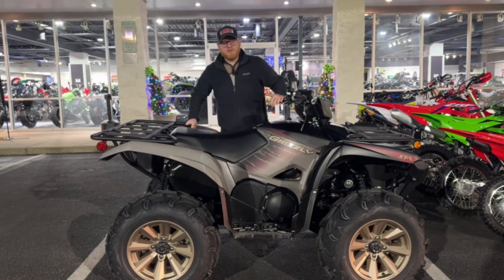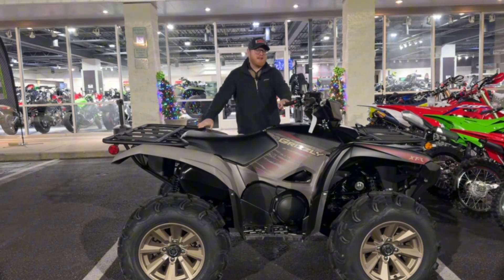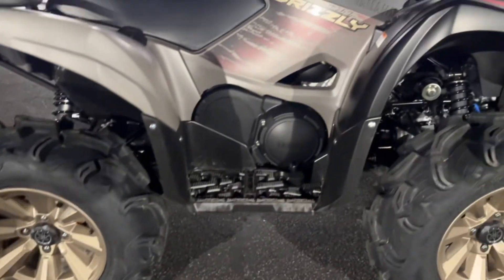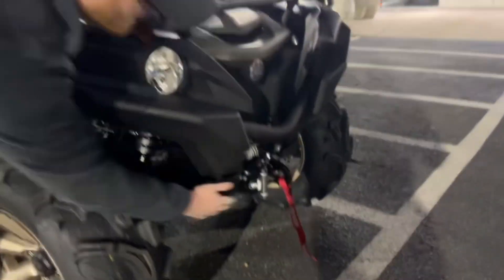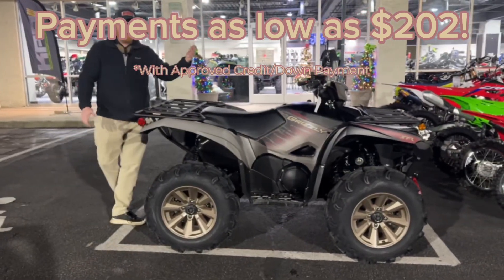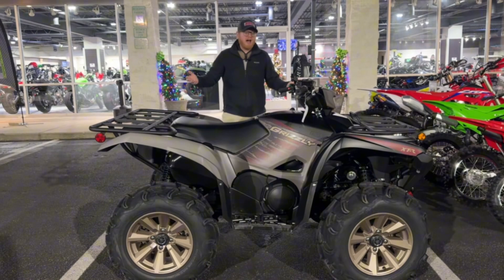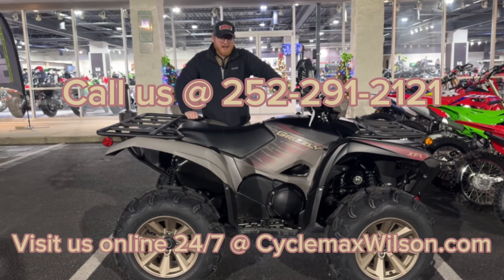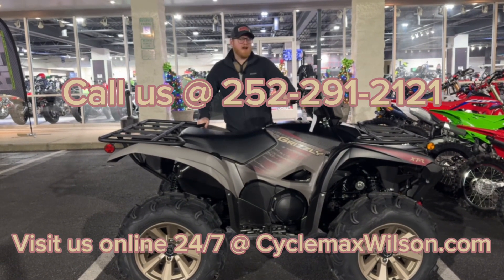NEW 2024 Yamaha Grizzly XT-R NEW LOOK!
Walk around of the BRAND NEW 2024 Yamaha Grizzly 700 XT-R. New Color Scheme looks AMAZING

Payments as low as $202 *With approved credit/down payment